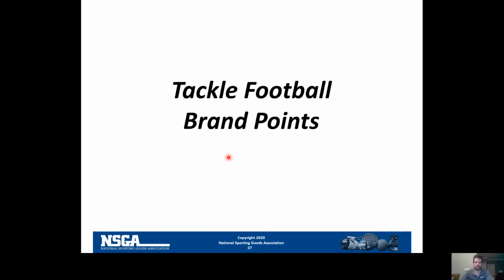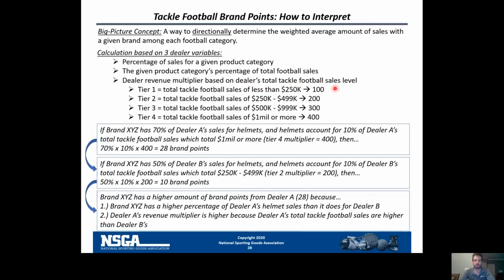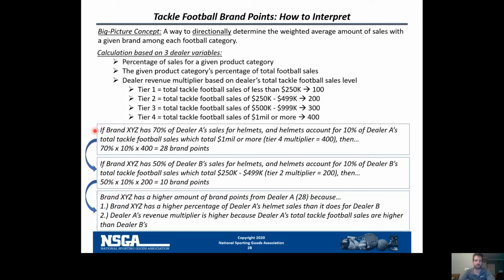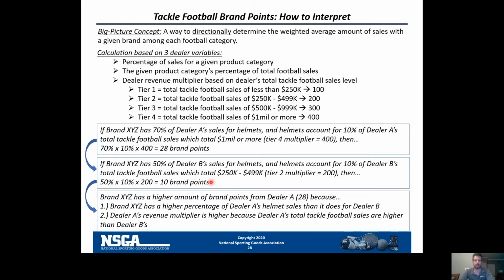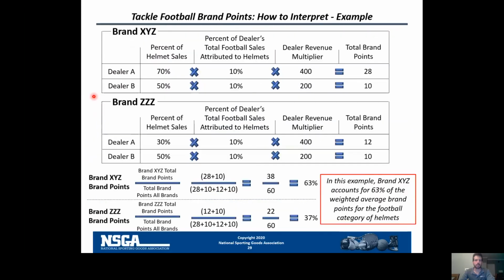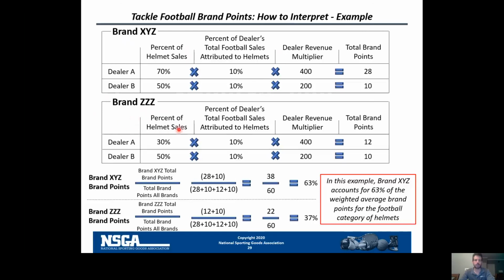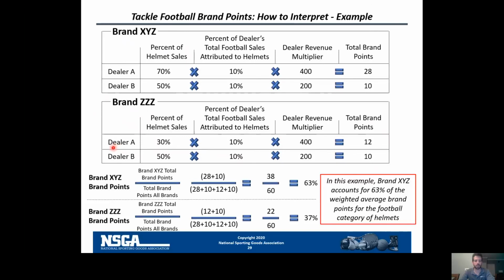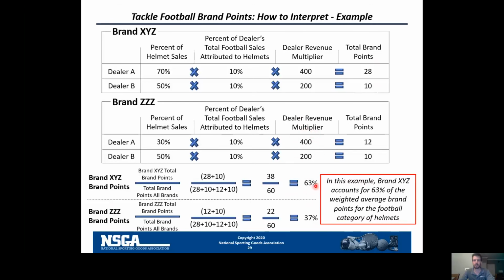2020 Team Dealer Brand Ratings Report - Part 3a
Part 3a:  Brand Points Explanation